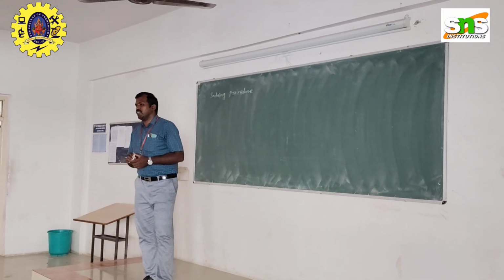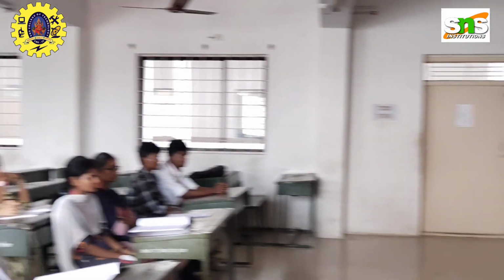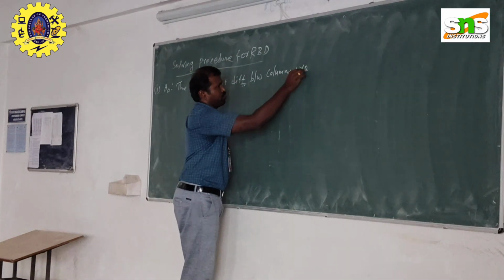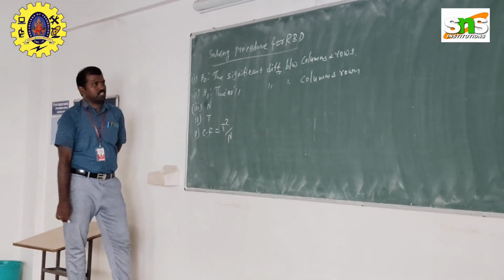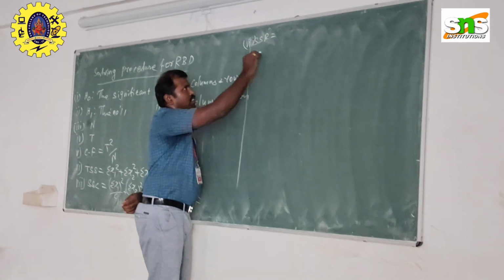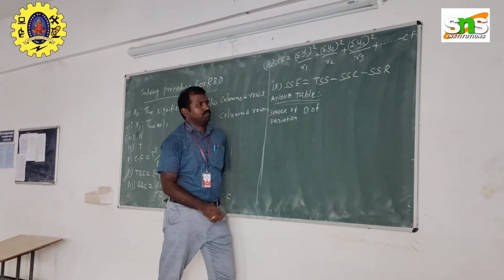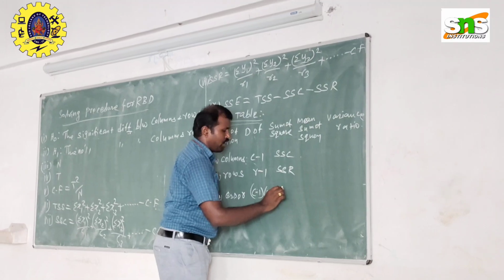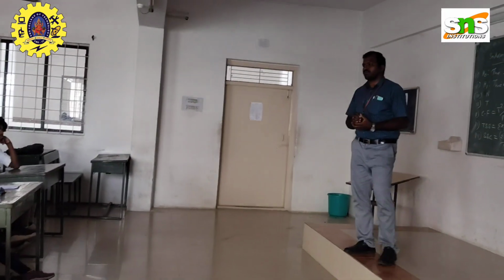DT video on Solving procedure for RBD/Probability and Statistics/snsinstitutions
snsinstitutions snsdesignthinkers designthinking This video explains the solving procedure for RBD, A randomized block design solves for experimental error by dividing experimental units into blocks and then randomly assigning treatments within each block.